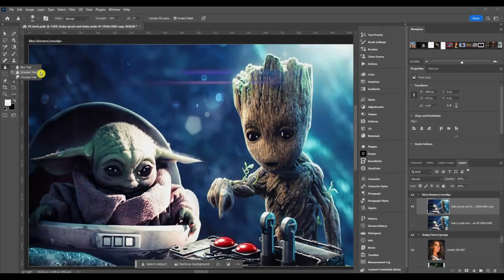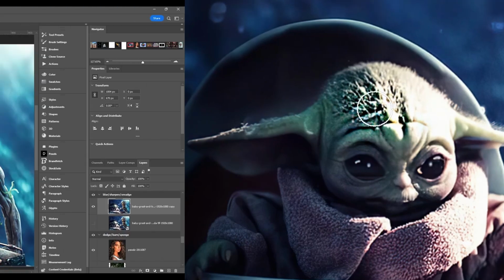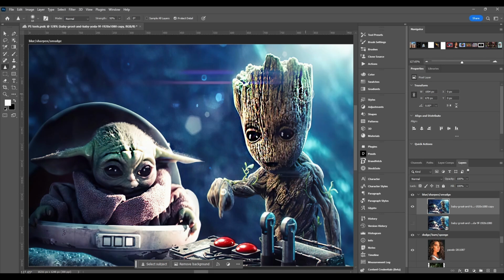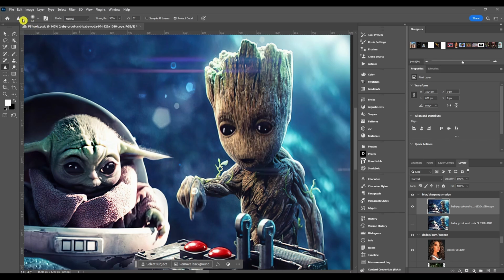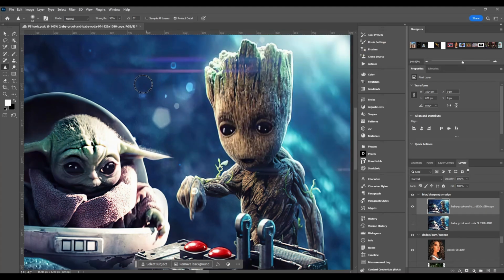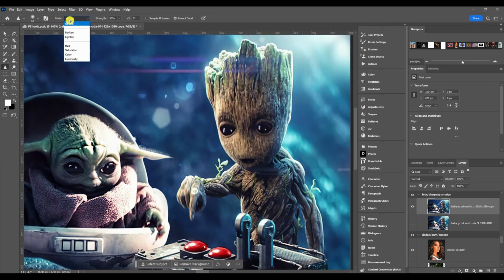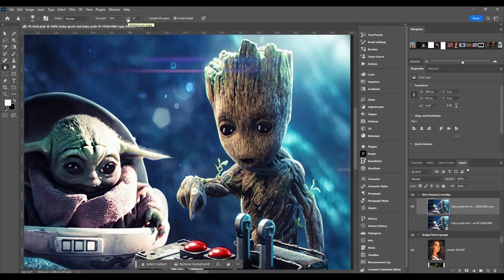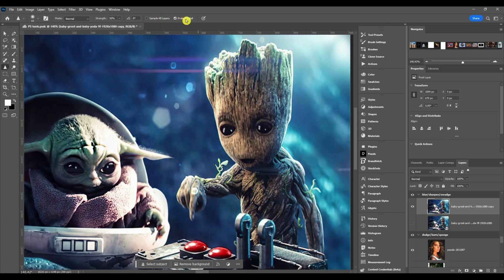Photoshop Sharpen Tool: Don't Use It Until You Watch This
In this Photoshop tutorial, I'm going to show you how to use the Sharpen Tool along with all the options and parameters you can change.

00:00  How to use the Sharpen Tool
01:59  Top Options/Parameters
02:04  Brush Preset Picker- Brush Settings Panel Toggle
02:27  Blend Mode
03:07  Strength- Brush Angle- Sample All Layers- Protect Details-  Pen Pressure For Size
04:20  Outro